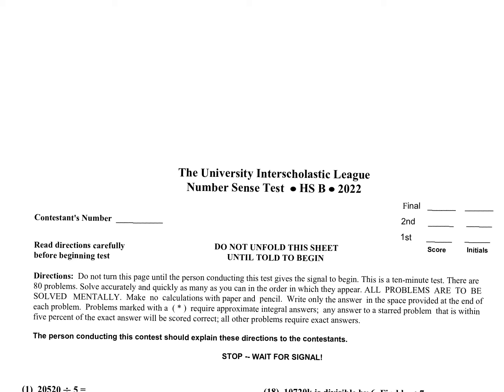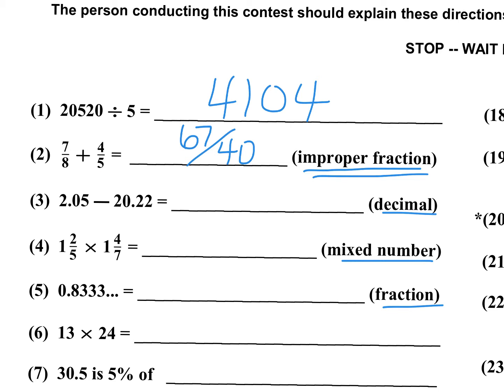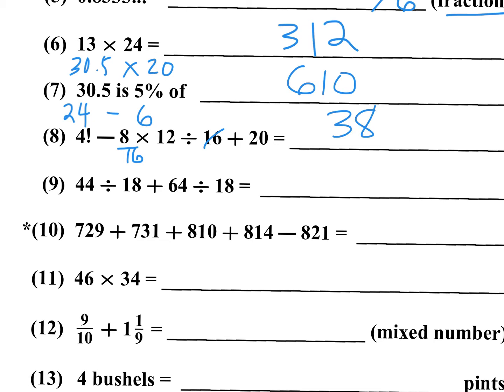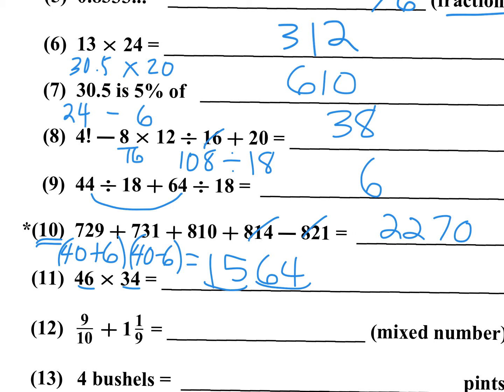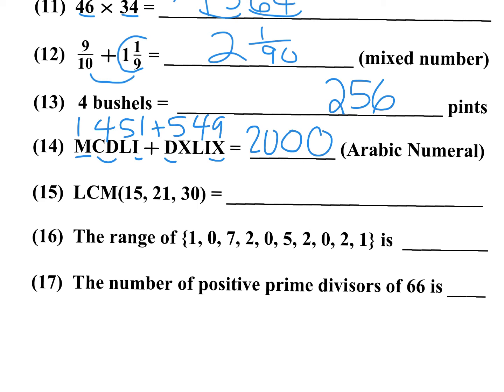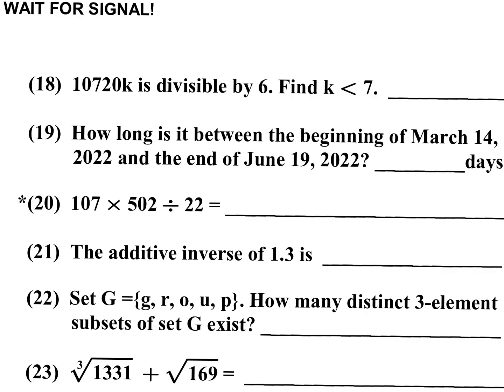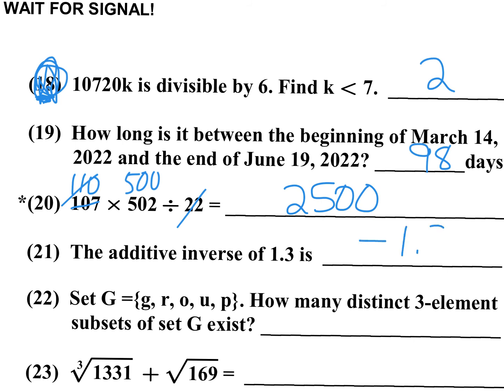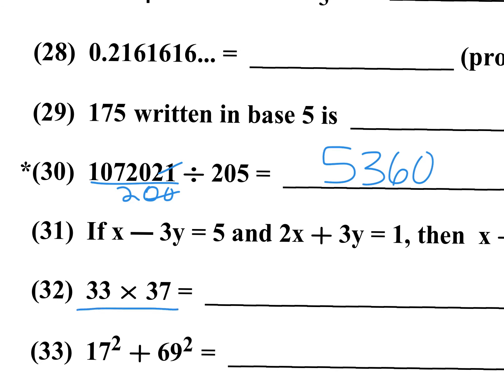UIL High School Number Sense Test B 2022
In this video, I will explain step by step how to mentally solve problems 1-20.
Also, as a bonus, I will solve two additional problems from the second column.
UIL Math Contest; Number Sense
Mental Math contest
Math tricks and shortcuts
How to square numbers mentally
How to multiply numbers mentally
Mental math approximations
Leave any comments on questions, etc.
All comments will be read and answered.